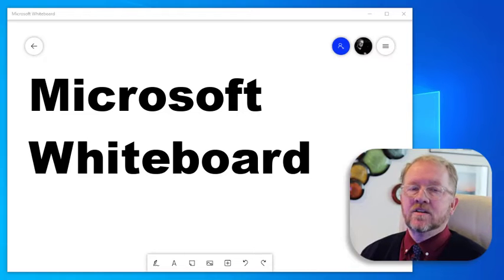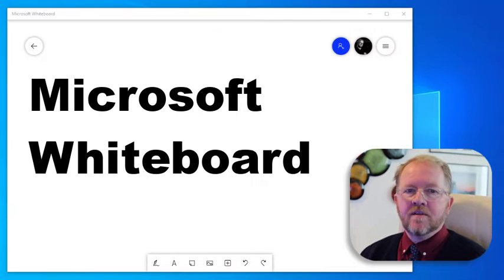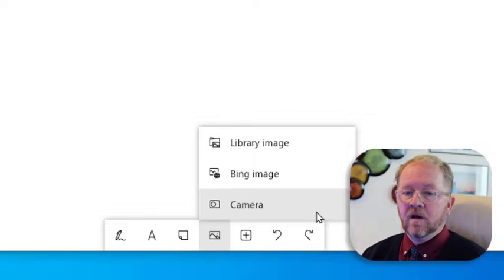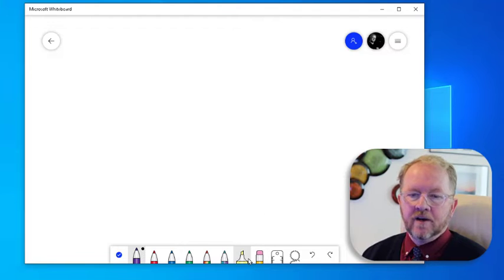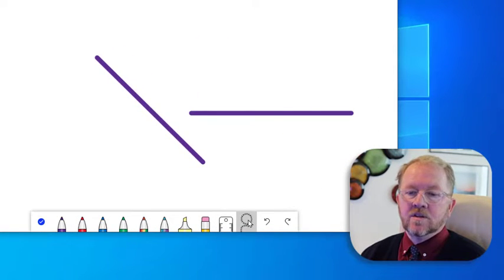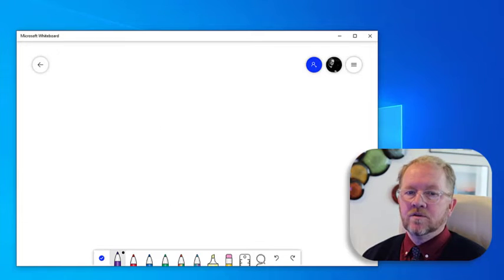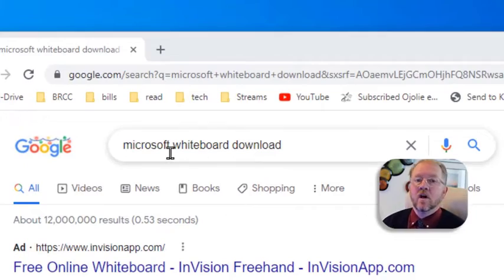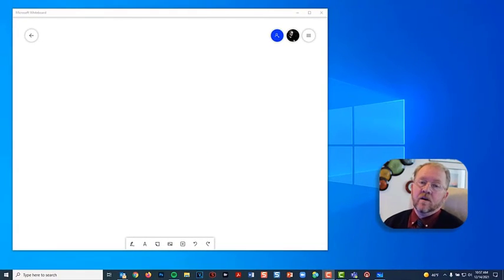Microsoft Whiteboard Demo and Installation